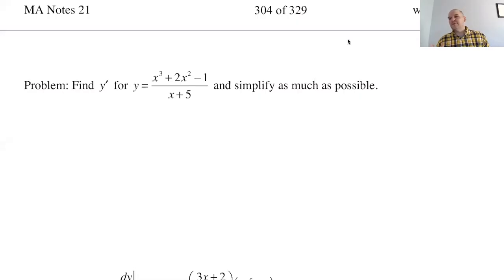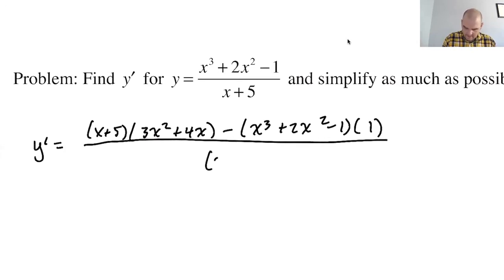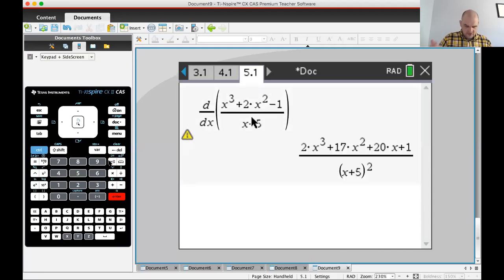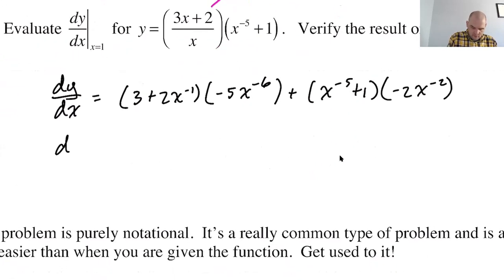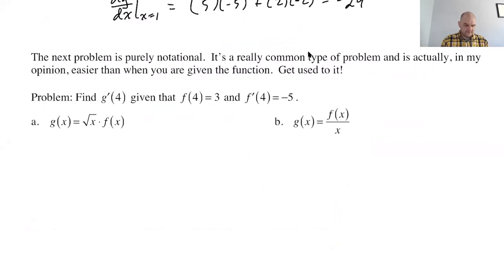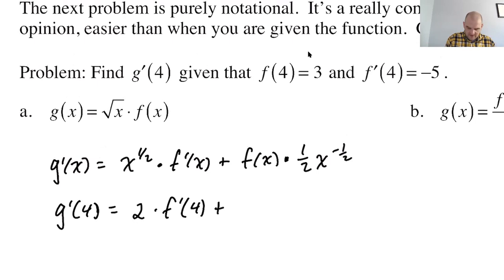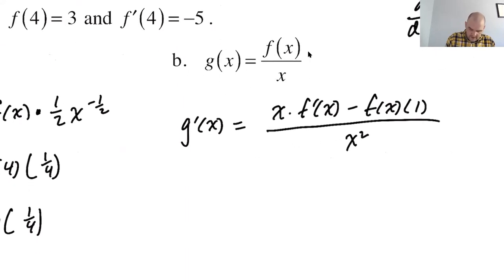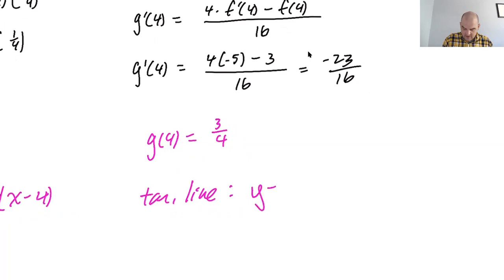MA Notes 21 page 305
Topics: quotient rule problem, product rule problem, derivatives using function notation (they look scary but they’re not!)